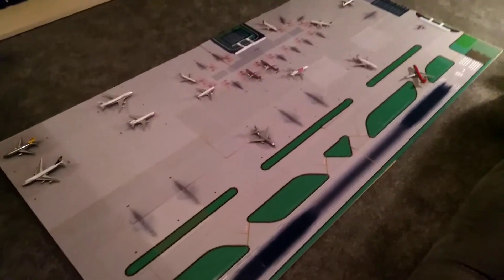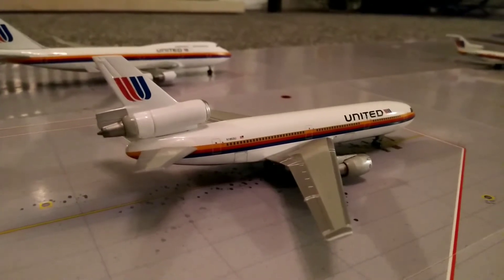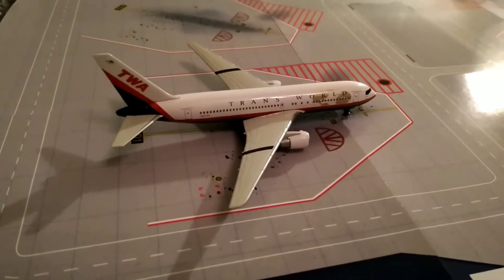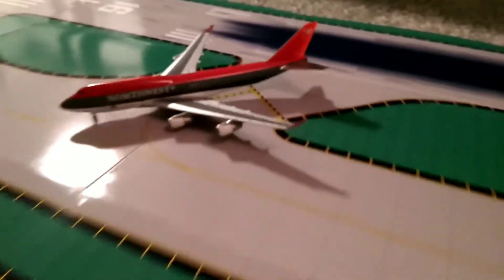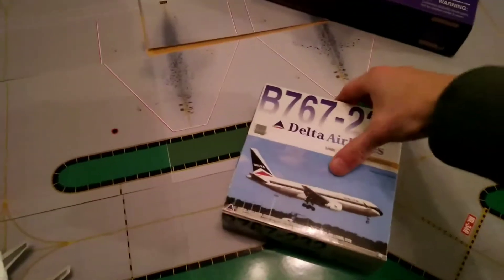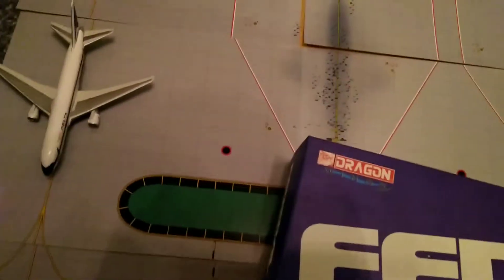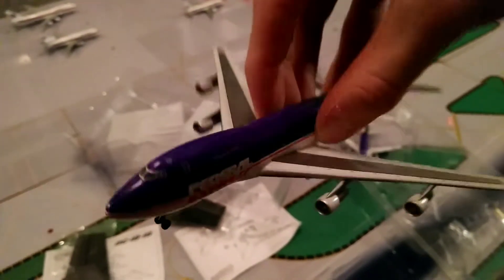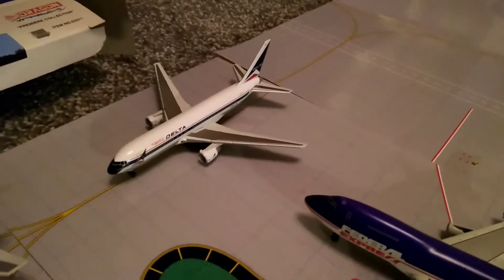1:400 Honolulu Airport Update #1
This is my new airport layout, also featuring some new models. Let me know down below what you think and any tips your have. Also any extra models you think I should get.